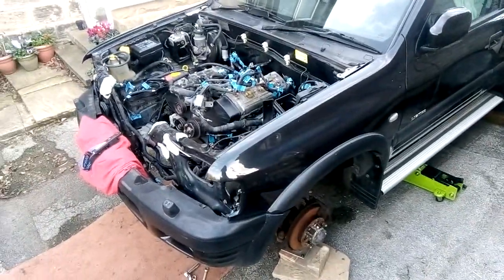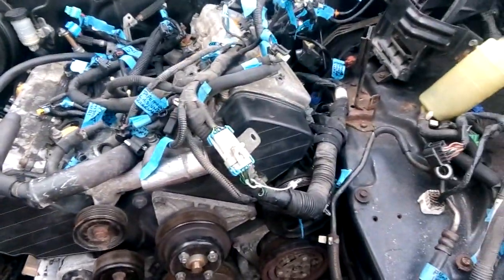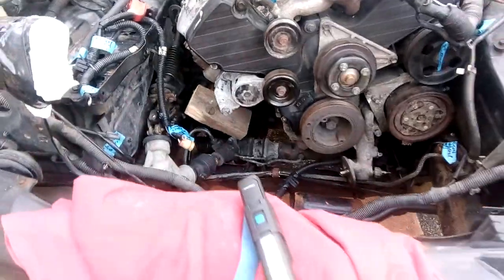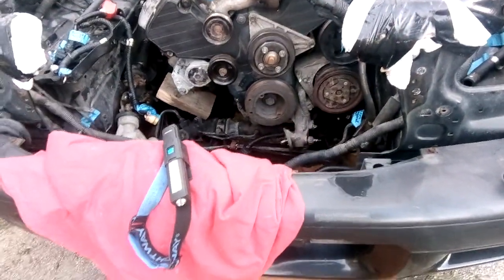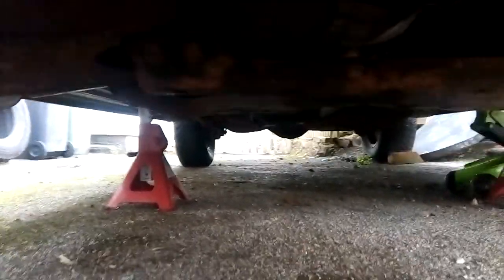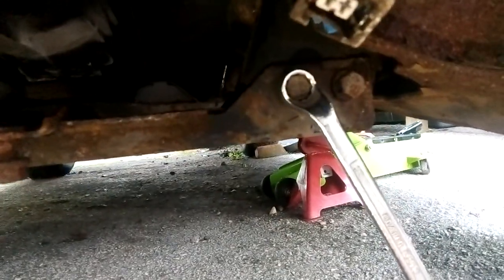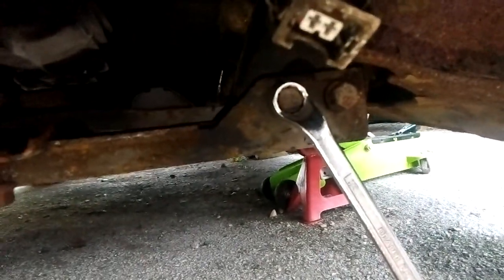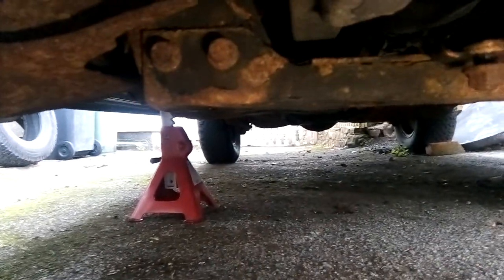FED UP, NEED ACTION, MOVEMENT & PROGRESS.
OK.  Here's where I get the bee in my bonnet and decide where I WON'T BE BEATEN by this Damn Thing!
It's coming out. By hook or by crook, this DAMN Vauxhall Opel Holden Frontera Engine Swap is GONNA happen.
the engine replacement / engine swap Will happen.
My plan is to get the engine hoist out again, reposition the engine, remove the sump, cut off the oil pick up (trumpet thing) with the angle grinder and then lift the annoying great BIG lump out once I have enough room.
When the engine is out, I'll be able to see what I need to unbolt/remove to drop the front axle out of the way.  This MUST happen so that I can get the replacement engine back in (When I've done it).
All help appreciated!!